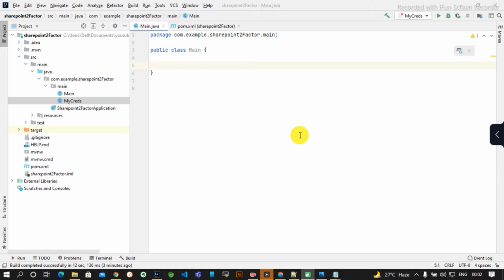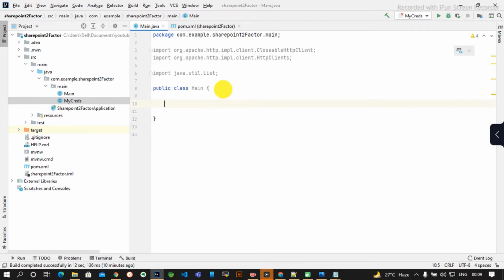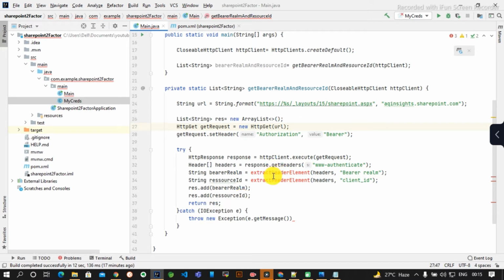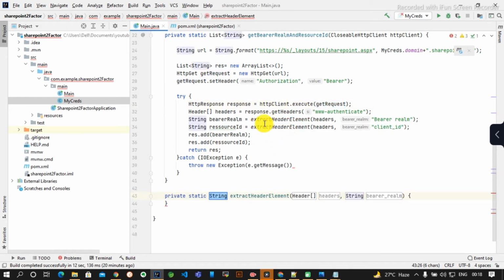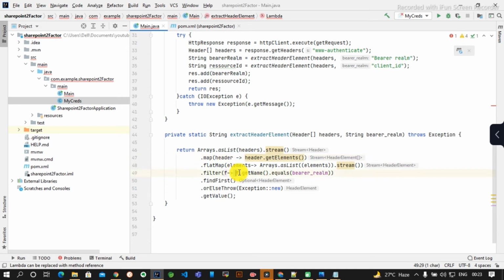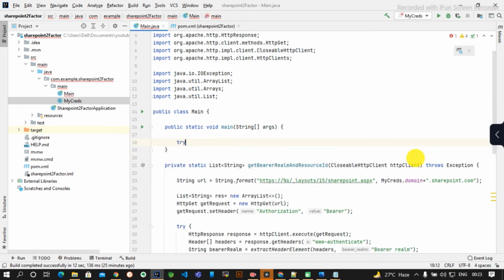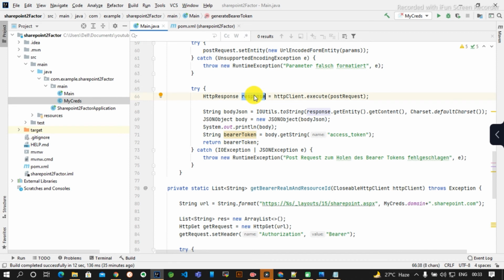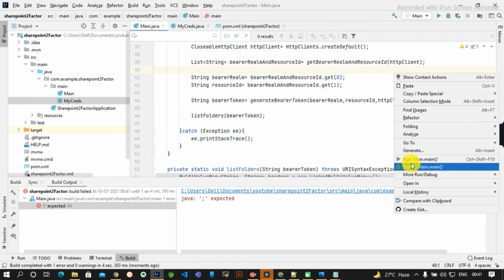Microsoft Sharepoint Java Two Factor Authentication/ Fetch Folders and Files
Guys I cannot show my console while executing the video due to some security reason as my credentials were getting displayed on console. But I make sure this application is production ready app that you can directly use in your project

This video is about integrating SharePoint with our java application (two-factot)so that we can ingest files or we can list directories from SharePoint using java

I this video I have authenticated Microsoft SharePoint using java i.e. single sign on process and my next video will be on two-factor authentication.

I understood the video is bit lengthy but this is what happens when we code.

This is not any kind of demo application it is directly a production ready app that you can easily integrate with your project.

If you people have any doubt you can ping on comments I'll be replying all of your queries.